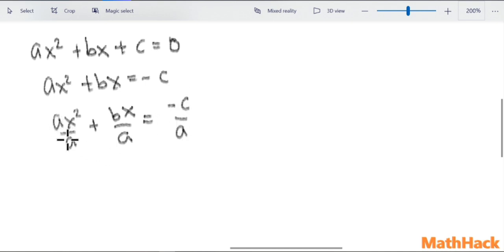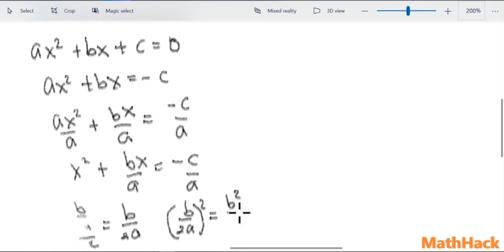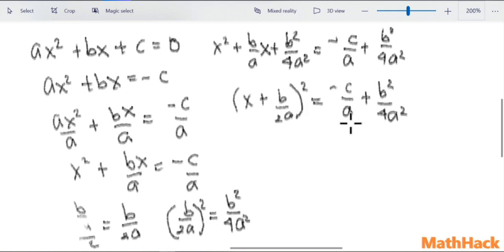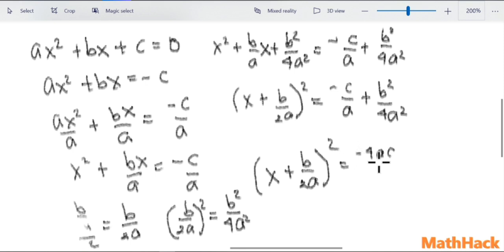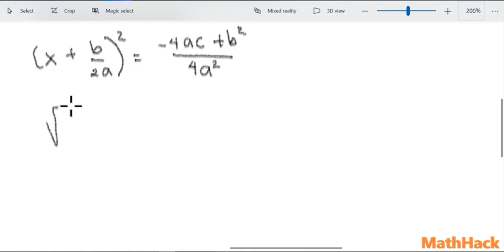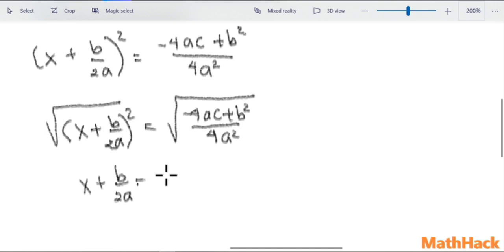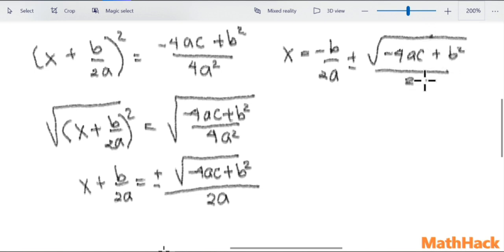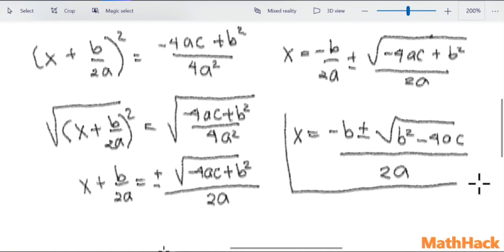Deriving the Quadratic Formula in 5 minutes (or less!)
I discussed here how to derive the quadratic formula using the completing the square method.